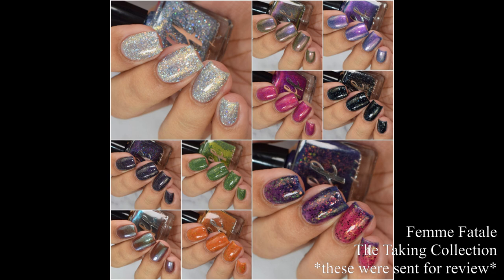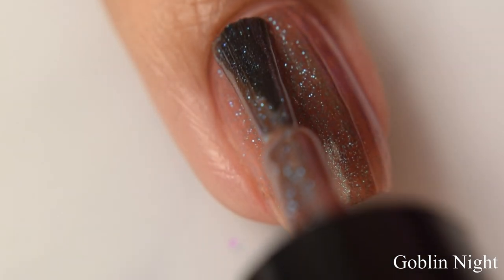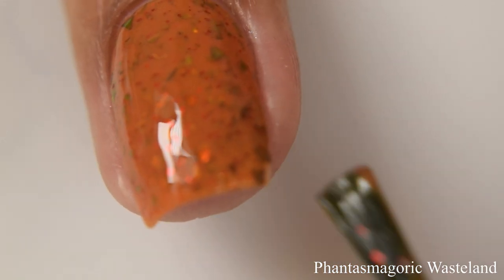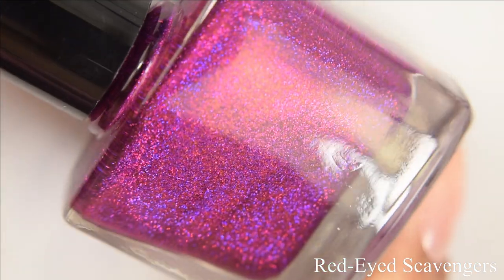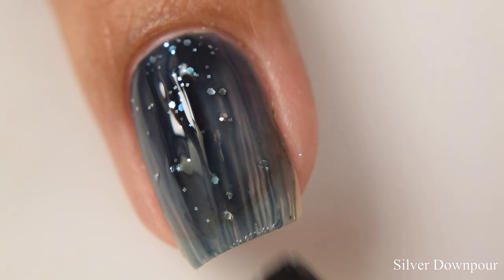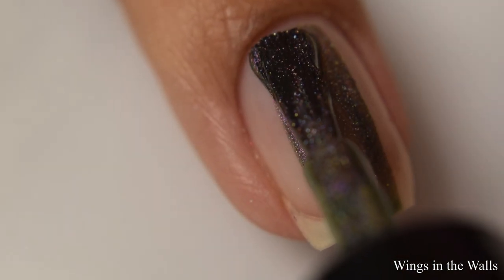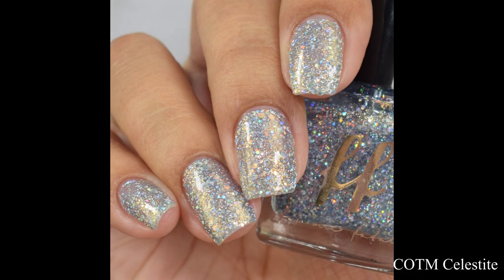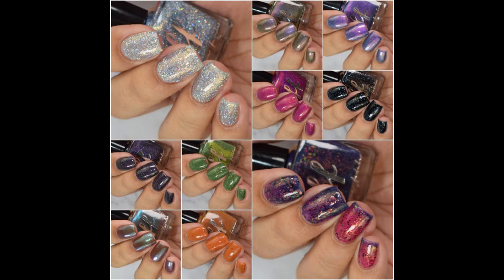Femme Fatale: The Taking Collection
The new releases will launch on pre-order May 1st at 9am Australian time through May 5th at 9pm Australian time.

One of the stockists (US) I know of that consistently gets FF's new collections is Beautometry. If they hold a pre-order it'll be

For this month's color of the month, Sophie has chosen to support EveryMan, a non-profit
organization focused on men’s issues.
$2 of every direct-sold bottle of Celestite and $1 of wholesale bottles will be donated to Everyman.

Topcoats used in this video: Glisten and Glow 'glitter grabber' and Sassy Sauce 'gloss sauce'